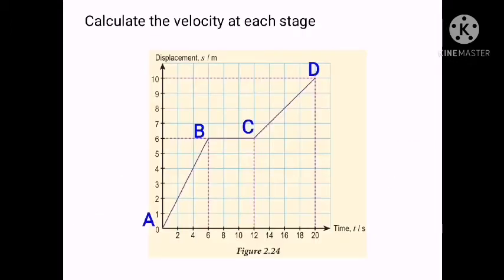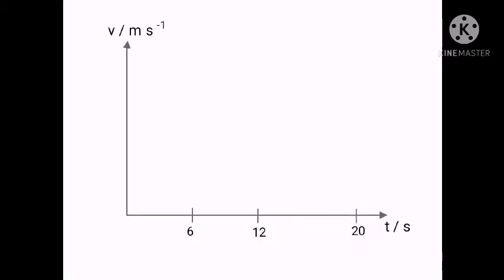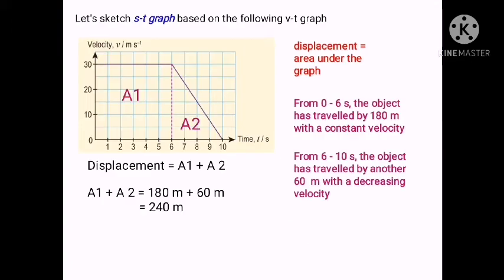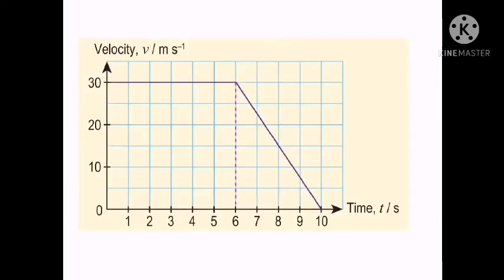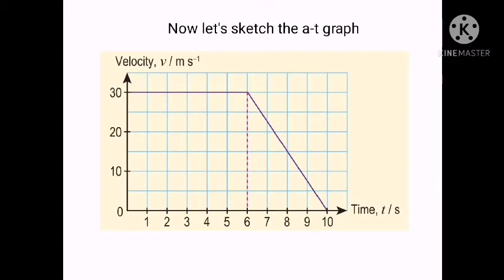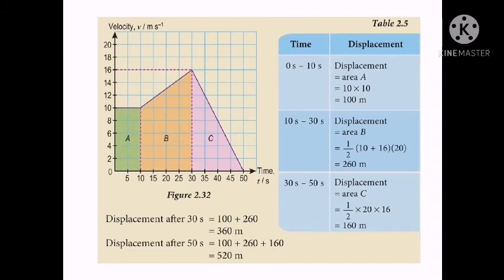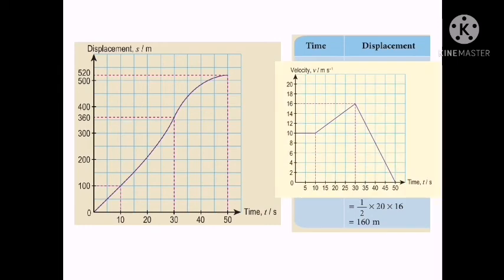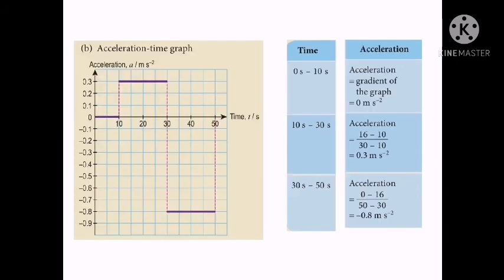PHYSICS KSSM F4 2.2 Linear Motion Graphs Part 2